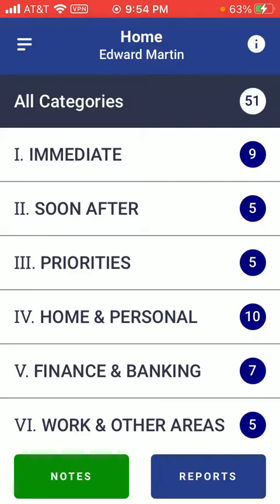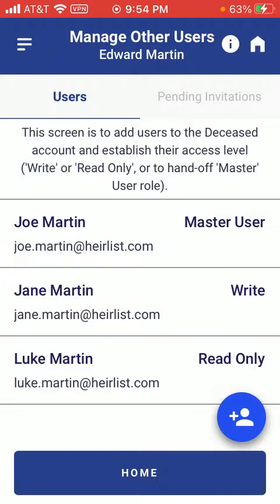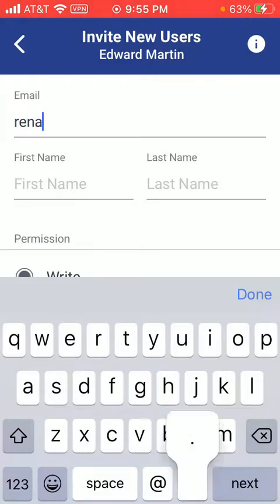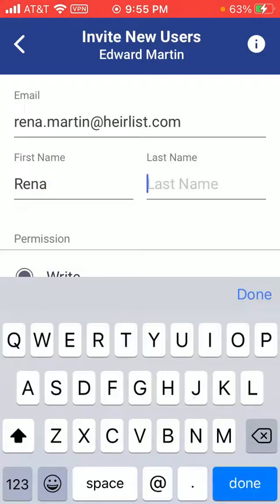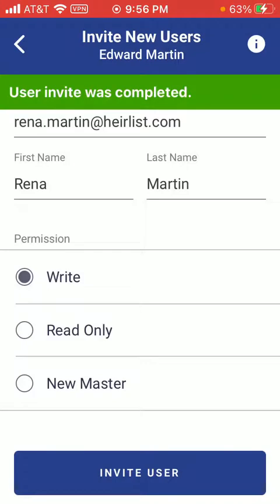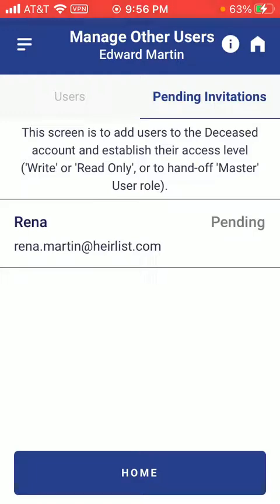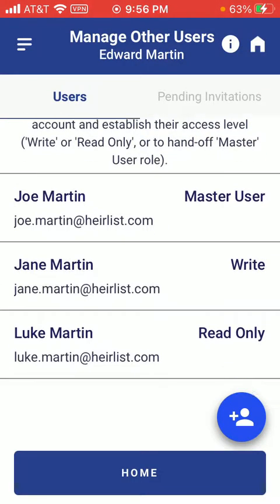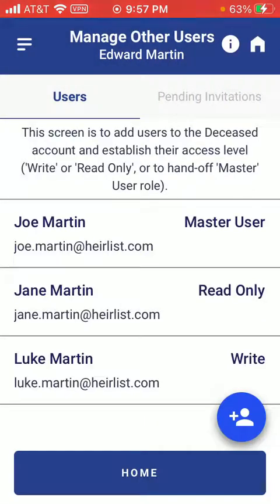24. Manage Other Users (Menu option)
Manage Other Users is the key to collaborating with other users on a single Deceased account.  Here the Master User can invite and manage permissions for the other users.  In addition to a single Master User, the other users can be Write or Read Only.  It is from this page that new users can be invited, invitations can be deleted or resent and users can have their access restricted.  All users can see what others users are currently participants.